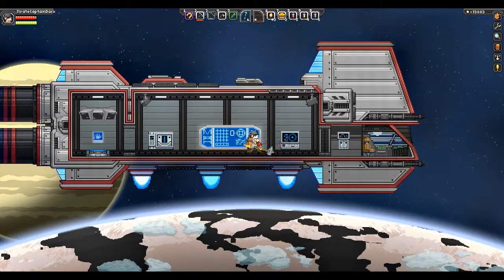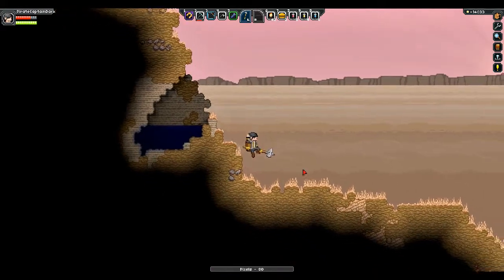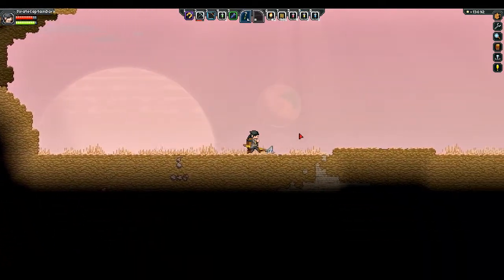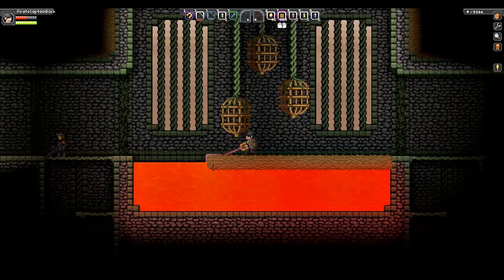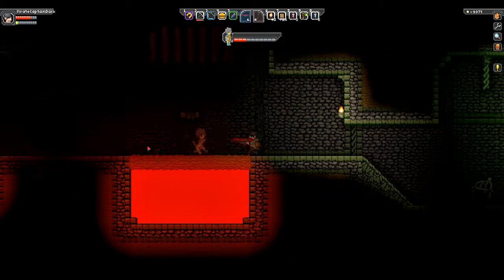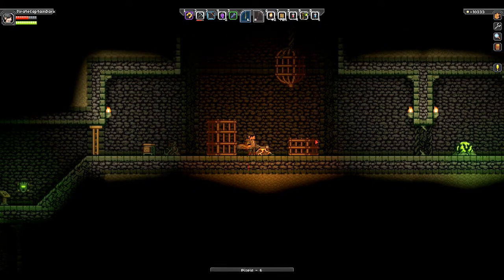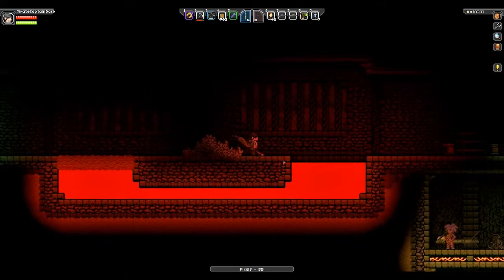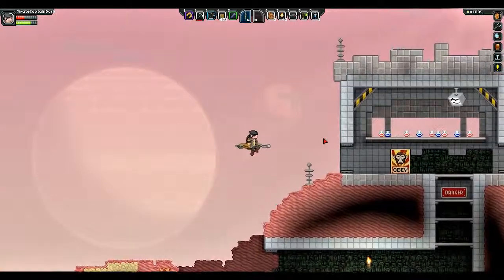Let's Play: Starbound - Episode 14 - THE BETA SECTOR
On this episode of Starbound, I leave the Alpha Sector behind and journey towards the mysterious Beta Sector. What new threats await us in the darkness of space?